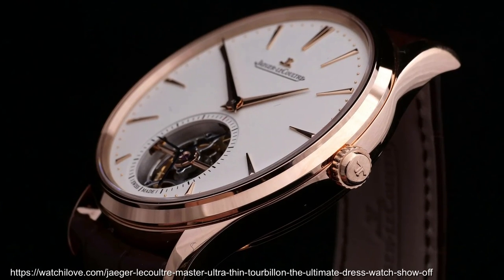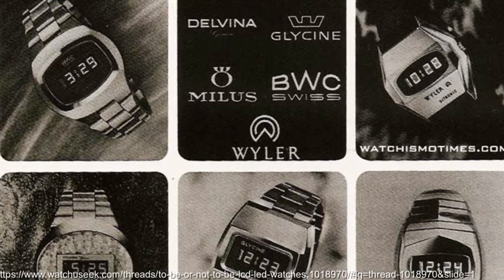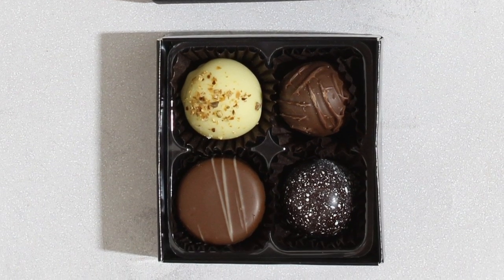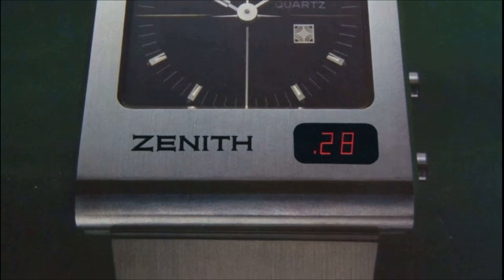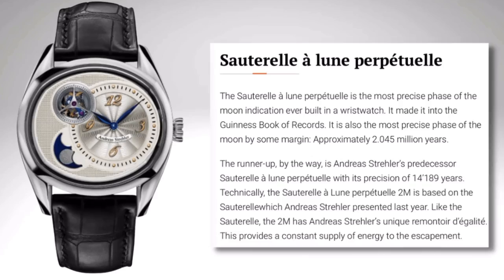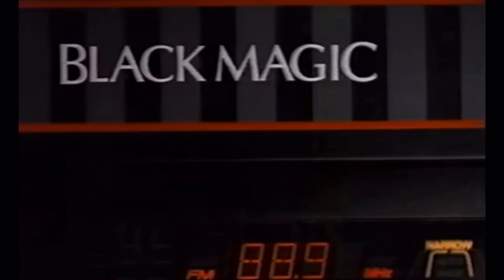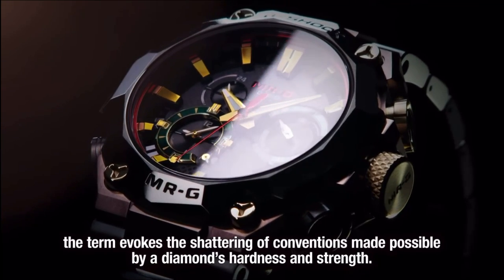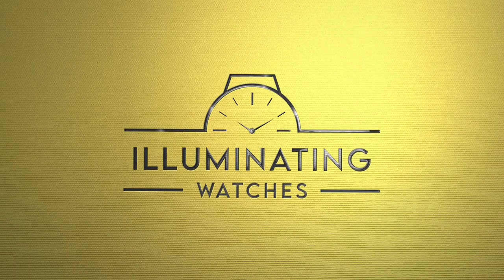Fancy Digital Watches: A Deep Dive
When it comes to luxury watches, many people think of elegant dress watches, made by high-end Swiss and German brands, adorned with expensive materials like gold and diamonds, and featuring high horology complications like tourbillons, perpetual calendars, and moon phase, and complex movements. However, in the world of digital watches, there is a misconception that these watches are simply cheap, chunky, plastic quartz watches that are only used as beater watches. But, in this video, I will prove that there are, in fact, luxury mechanical digital watches that can be worn as dress watches, on yachts, and on business trips. These watches have been produced by luxury Swiss brands, can be made from premium materials, have emulated high horology complications, and even adopted fancy movements.

The original digital LED watches were luxury items, such as the Hamilton Pulsar, which came in a gold case. Across the US and Switzerland, there were LED watches that came in fancy boxes, such as the Girard Perregaux Casquette, JLC, Longines Gemini, and many more. Even the Soviets were in on the game. This continued into the original LCD models of the dynamic scattering displays across various Swiss brands and the Clepsydre collaboration between Longines and Texas Instruments.

From Japan, Seiko has options like the slimline front button and the Ana-digi. Citizen had some smart-looking digitals, and Orient had very classy-looking offerings, particularly the solar models. The Japanese electronic heritage brands like Casio and Sanyo also had more formal looks before things went sporty in the 80s and 90s. In the US, there were some smart offerings from Timex in the Q Timex range, and Texas Instruments with their normal LCD range, as well as a pseudo-analog number. And in Germany, Cristalonic, Junghans, Ruhla, and later Braun had some classy-looking offerings. Switzerland had models from Sicura, Longines, Heuer, Mondaine, Mido, and even Rolex flirted with launching an LCD pseudo-analog under the name FAN.

In this video, I will be highlighting four watches that go beyond just smart design and bring in some proper luxury elements. The Bulova Phantom, the Omega Equinoxe, the Fleming Bo Hansen designed watch, and the ETA Memo Sail are all examples of luxury digital watches that break the mold of the traditional perception of digital watches. So, grab some after-dinner chocolates and enjoy the video.

Chapters:

Intro: 0:00
Dress digitals: 0:57
Fancy complications: 4:16
Luxury materials: 7:20
Advanced movements: 9:28